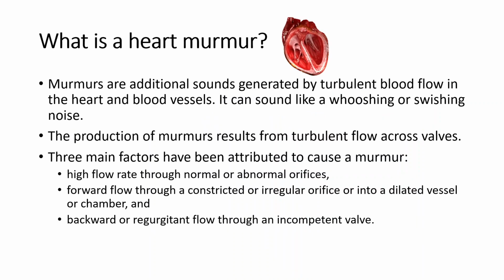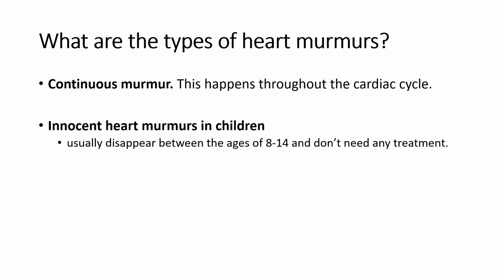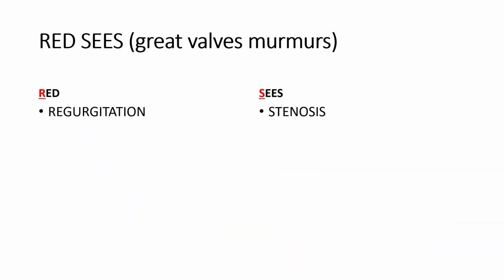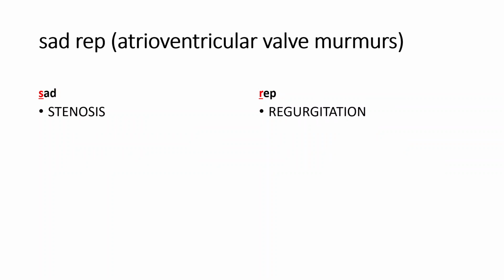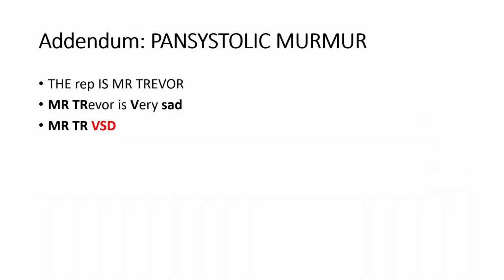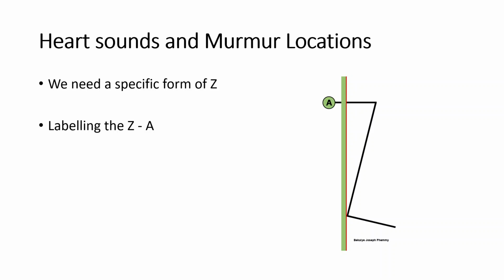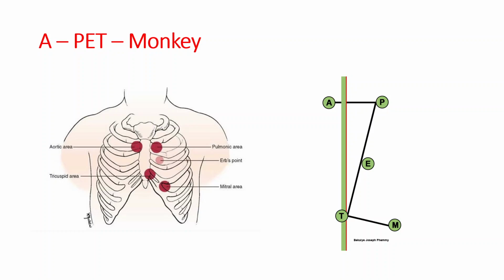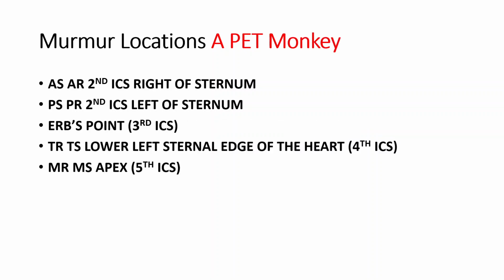Easy Murmur Part 1 using RED SEE sad rep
Easily understanding Murmur Part 1. Check out the part 2 for an alternative approach